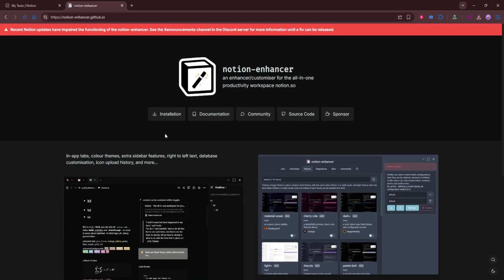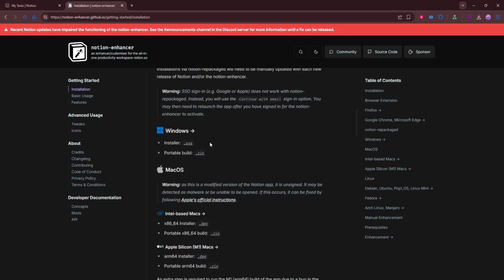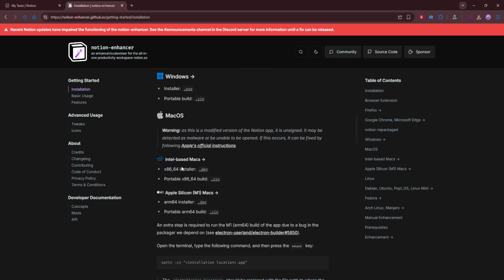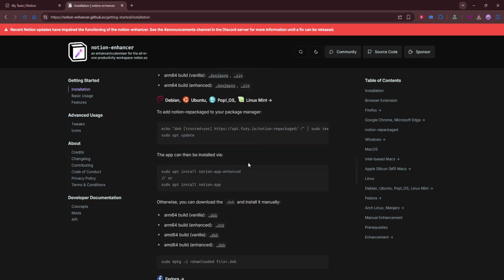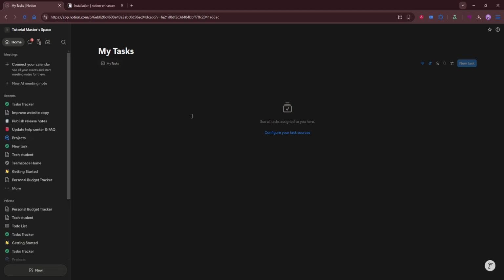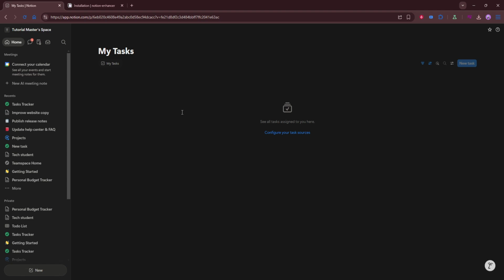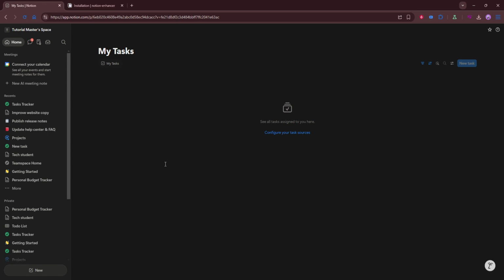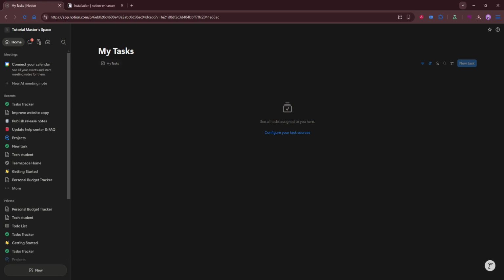How To Install Notion Enhancer [Step By Step Guide]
In today's video we cover How To Install Notion Enhancer [Step By Step Guide]